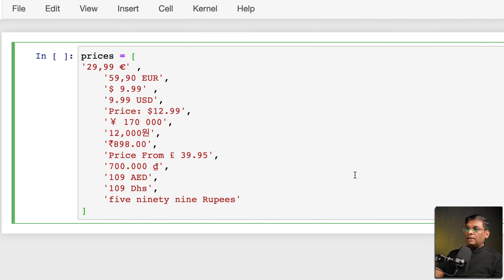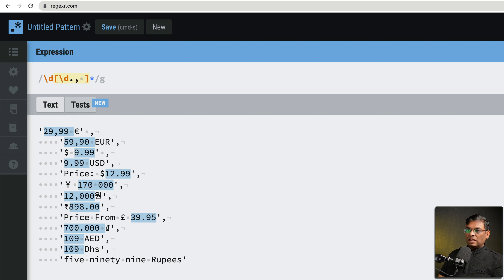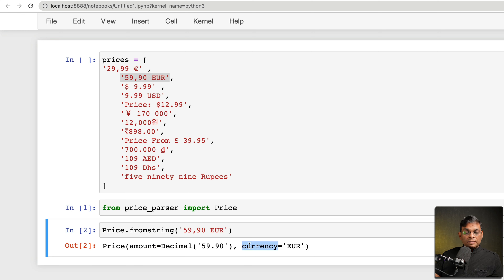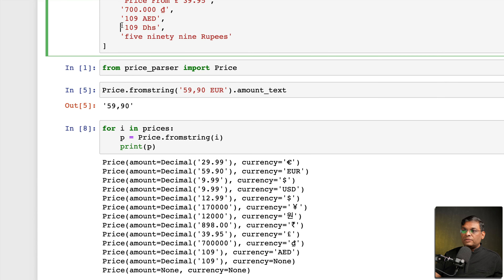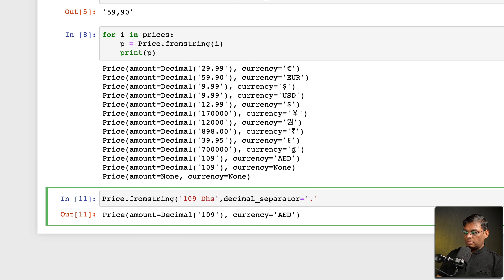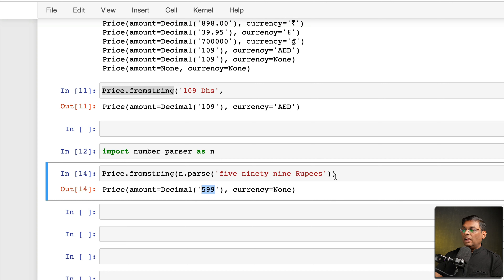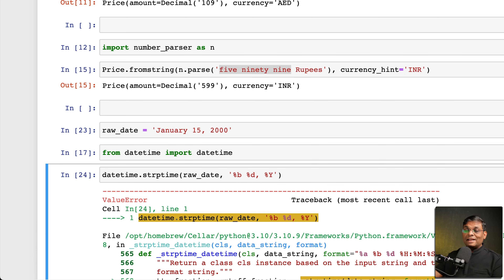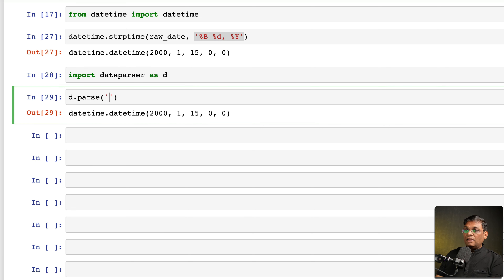I Discovered Hidden Gems from Scraping Hub / Zyte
In this video, we will learn about three very useful packages—price parser, number parser, and date parser. These packages are beneficial for the data processing

📕 CHAPTERS
00:00 Problem with Regex
01:28 Price Parser
03:56 Number Parser
04:52 Date Parser